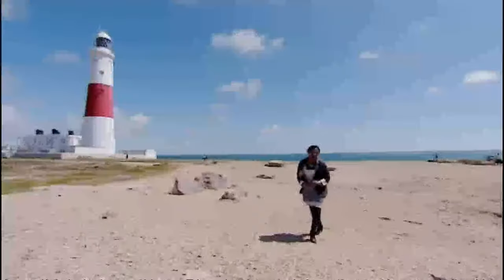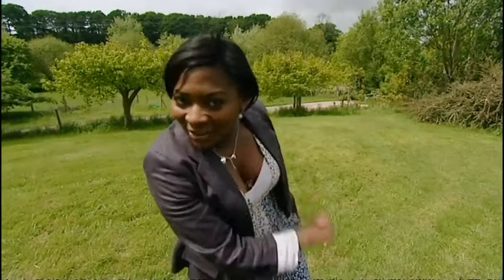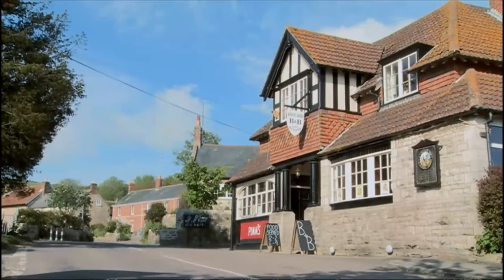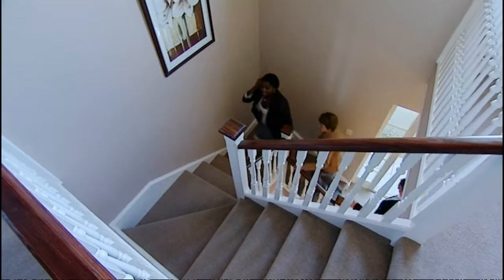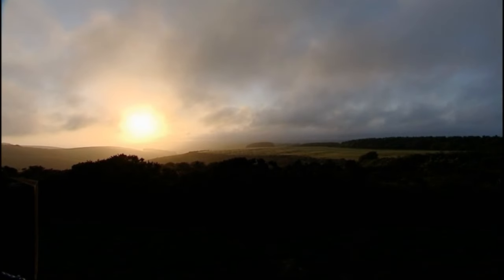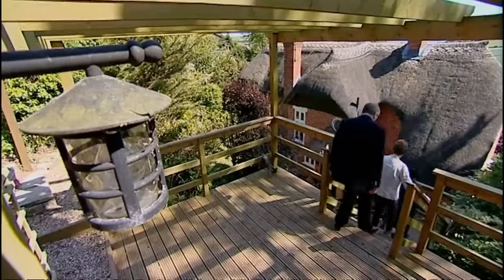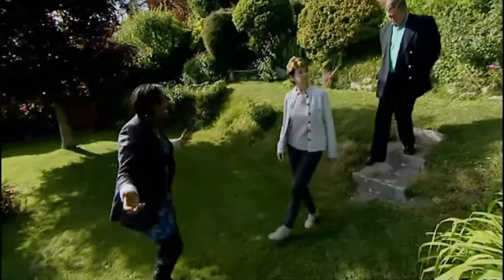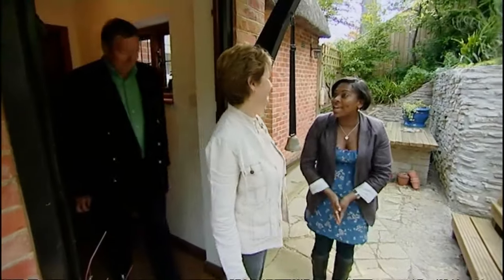UKTV 2023 - Escape to the Country - ETTC (Dorset)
UKTV 2023 - Escape to the Country - ETTC